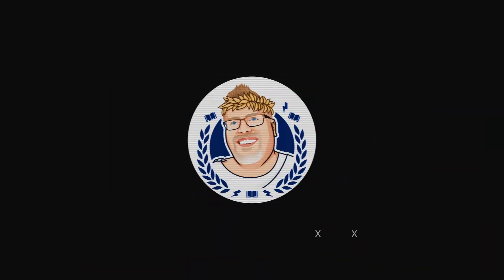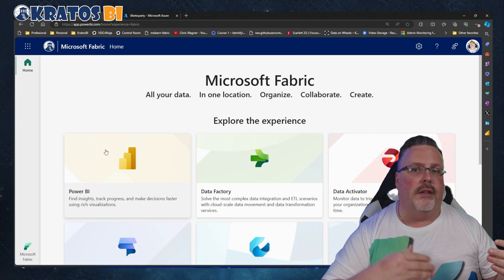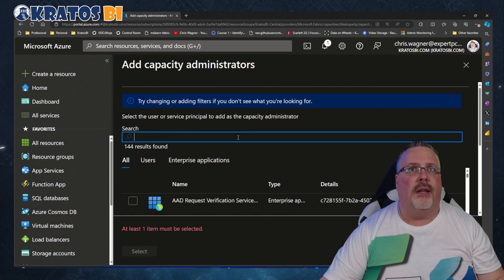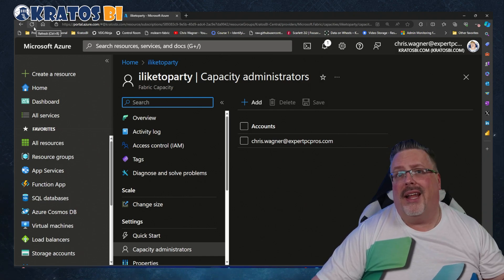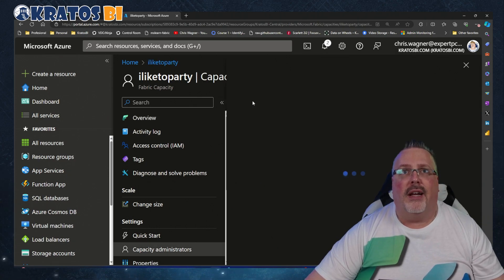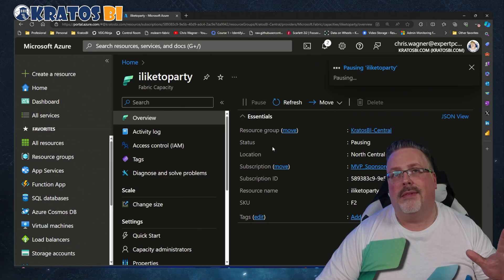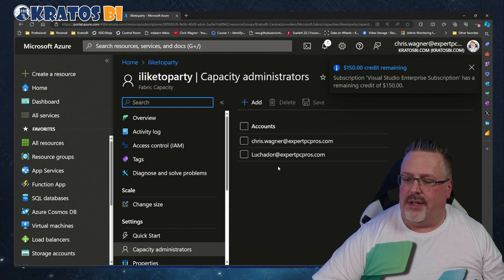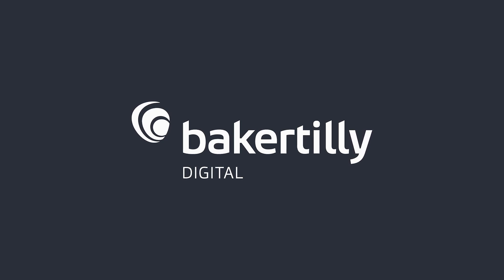How to ADD a Fabric Capacity Admin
🛠️ Ready to streamline your Microsoft Fabric management? Join us in this KratosBI tutorial as we walk you through the process of adding a Fabric Capacity Admin to your team. Enhance your data governance and unlock the full potential of your analytics environment!

✨ What You’ll Learn:

The importance of a Fabric Capacity Admin in managing and scaling your data infrastructure.
A detailed walkthrough of the admin addition process, ensuring you have the control you need.

🔐 Whether you’re a seasoned Data Architect or new to Microsoft Fabric, this guide is your key to simplifying administrative tasks and boosting your data operations.